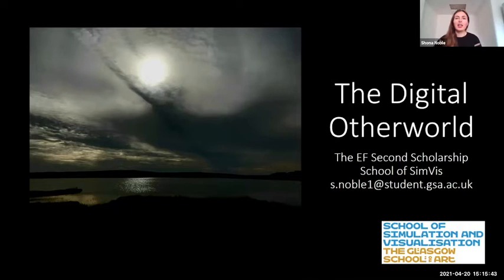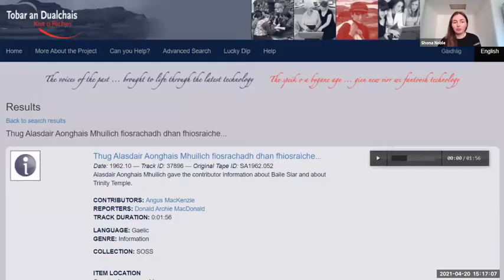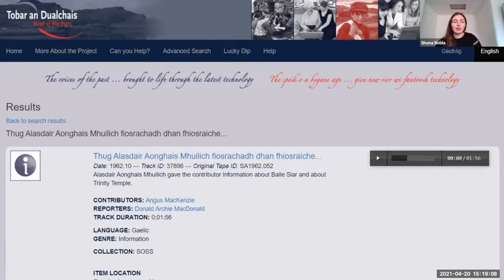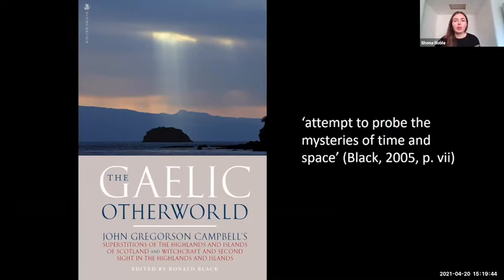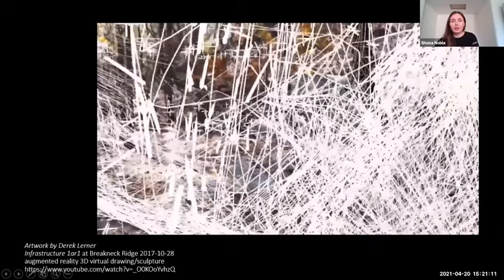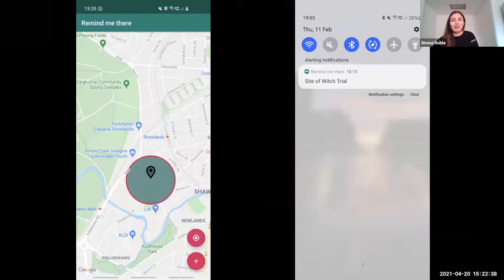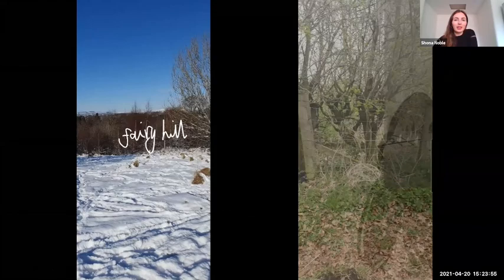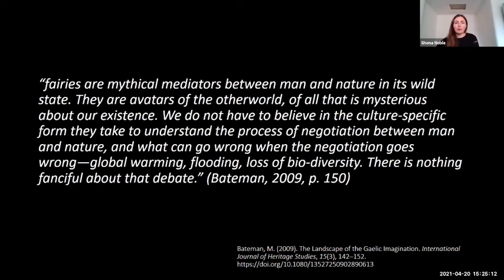Shona Noble | The Digital Otherworld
The Digital Otherworld

Speaker: Shona Noble | Glasgow School of Art (School of Simulation & Visualisation)

Event: The Virtual & the Real: Immersive Technologies in Cultural Heritage Research & Practice

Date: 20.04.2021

Chair: Prof Maria Economou, Information Studies & Hunterian Museum, University of Glasgow

This presentation was delivered as part of the online event "The Virtual & the Real: Immersive Technologies in Cultural Heritage Research and Practice" which was organised for the Scottish Graduate School for Arts and Humanities (SGSAH) Cultural and Museum Studies Discipline+ Catalyst by Prof. Maria Economou (University of Glasgow) with Prof. Ian Ruthven (University of Strathclyde) and Dr Thea Stevens (Glasgow School of Art). It took place on 20th April 2021.

For further info about the event, including details of the programme and speaker bios and abstracts, please

If you are an arts & humanities doctoral researcher in Scotland and would like to find out more about the SGSAH Discipline+ Catalyst events, please